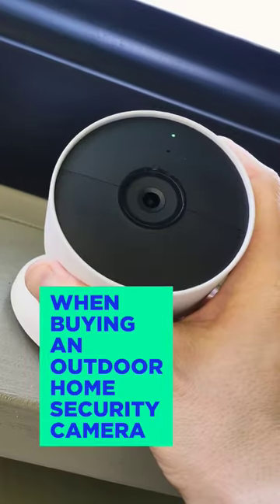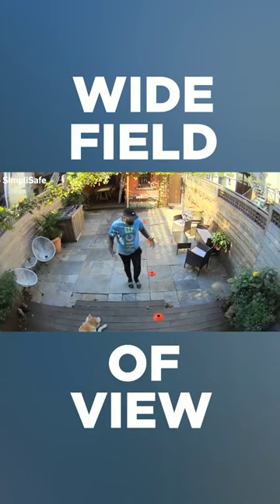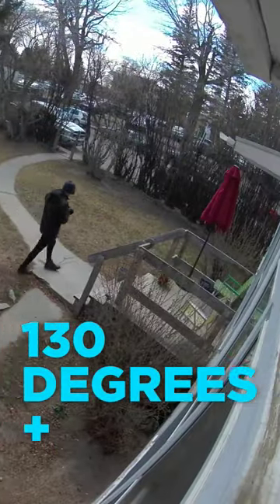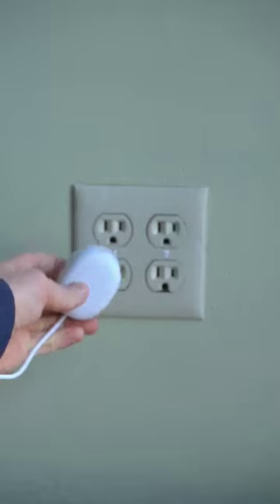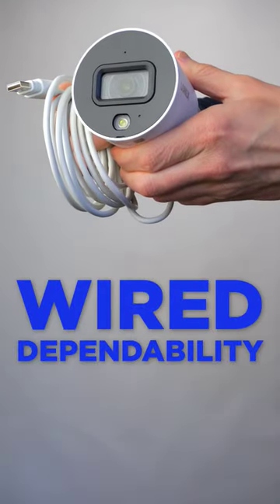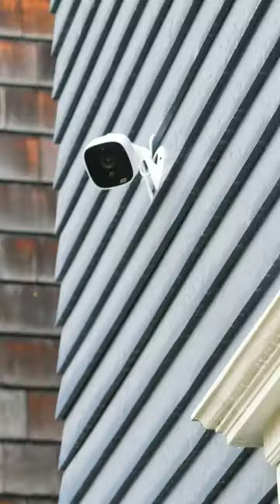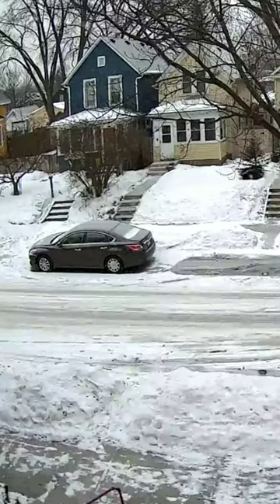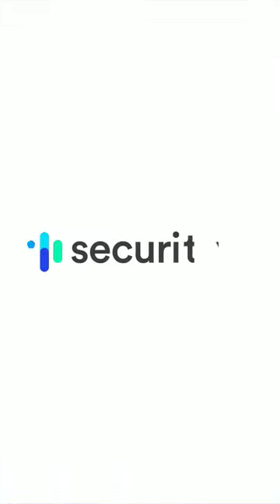What to look for when Buying an Outdoor Home Security Camera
What to look for in an outdoor home security camera — Find out 4 things to look for in our Short!